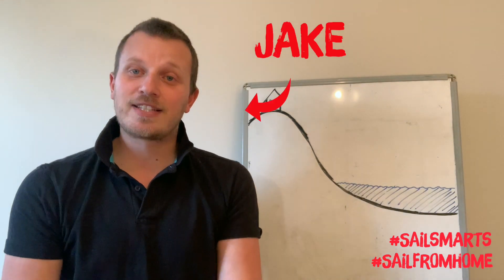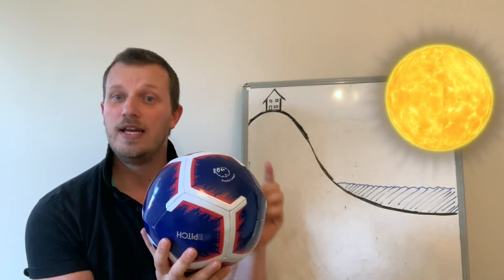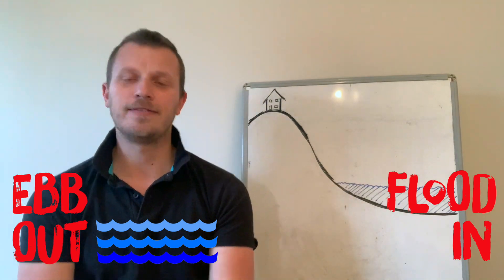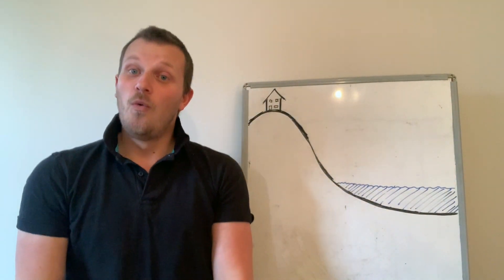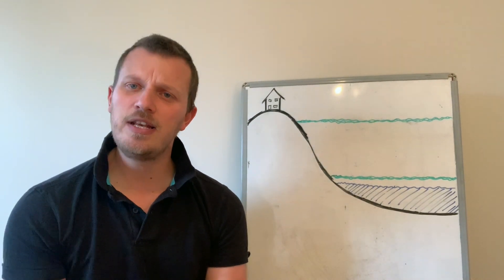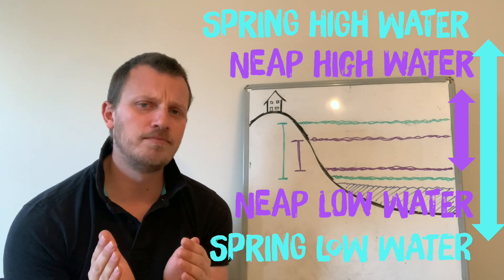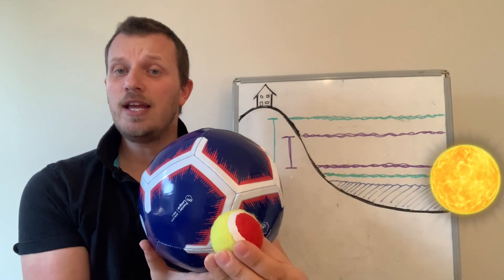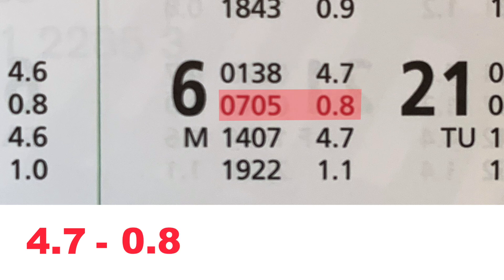SAIL SMARTS 2 -- TIDES - KIDS LOCKDOWN ACTIVITY - SAIL FROM HOME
This week we learn all about Tides with Jake.